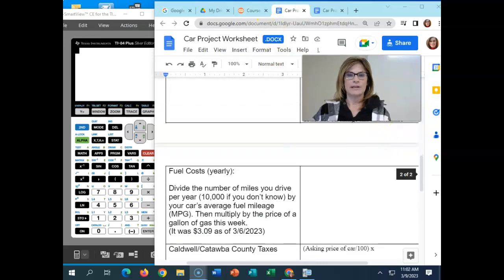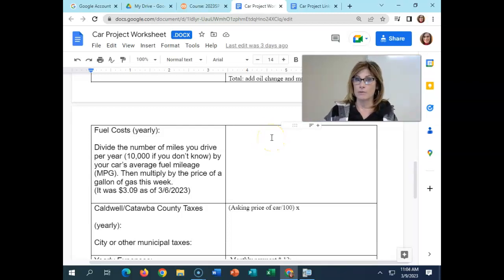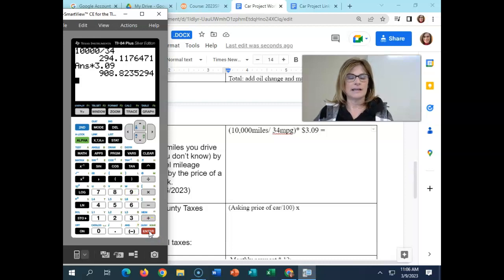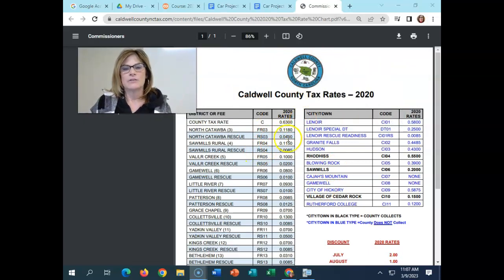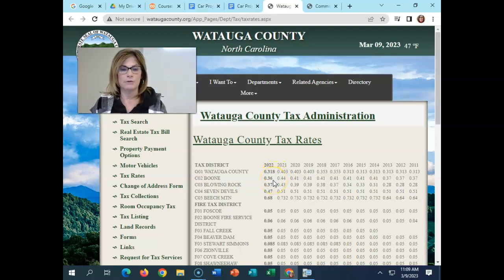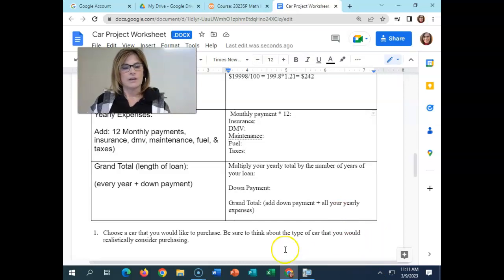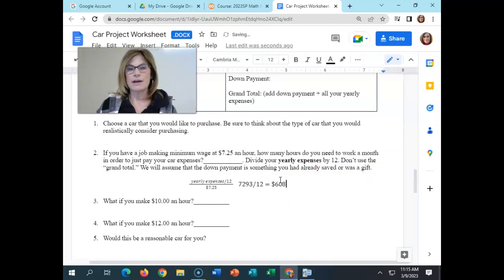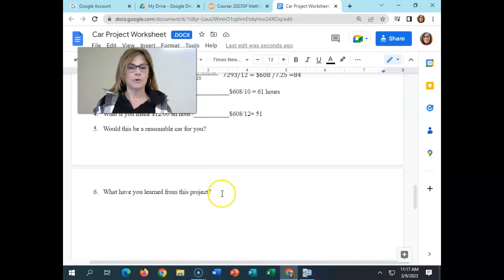Car Project Part 2